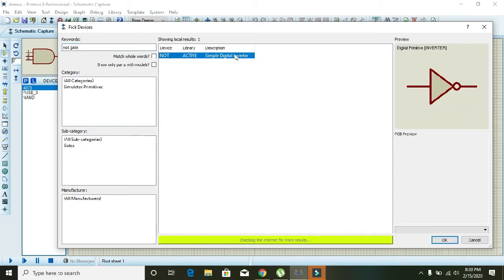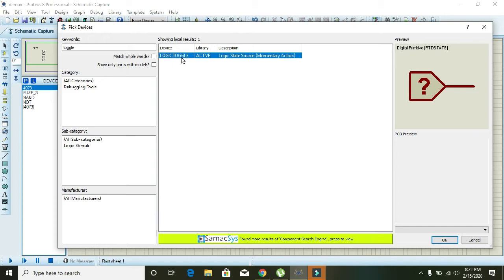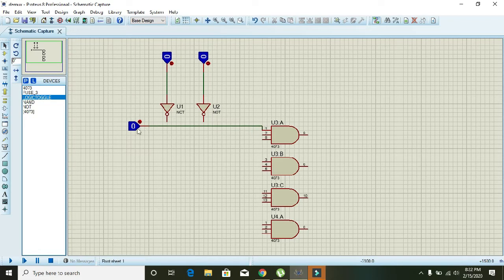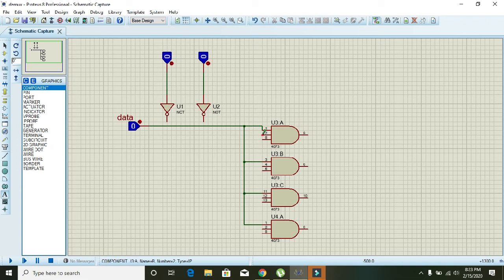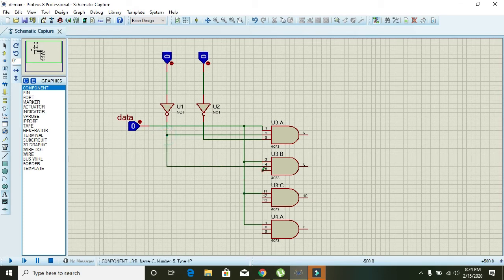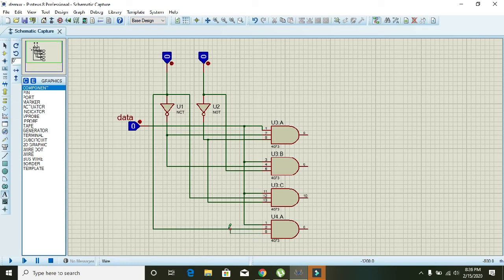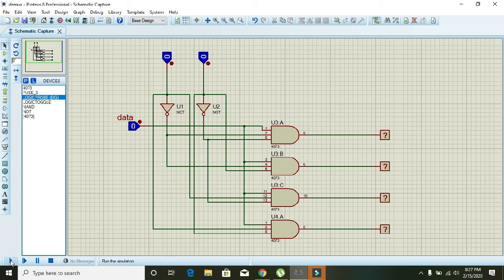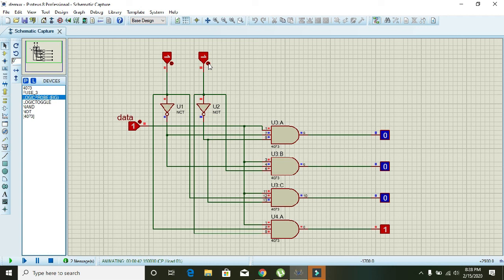How to make demux in proteus | Demultiplexer in proteus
In this video tutorial you can learn how to make demux or demultiplexer in proteus. It is a 2 to 4 demux.